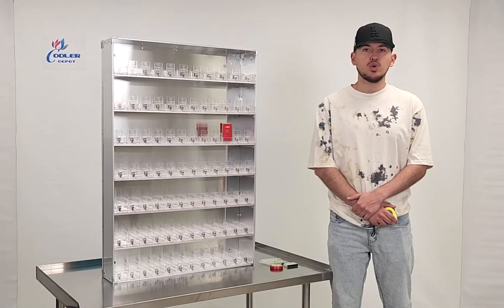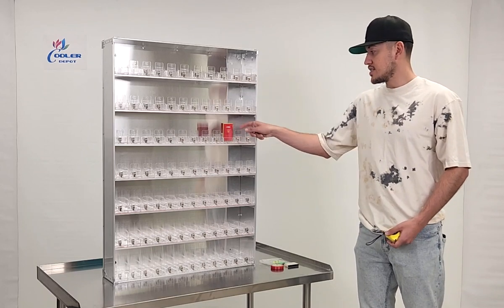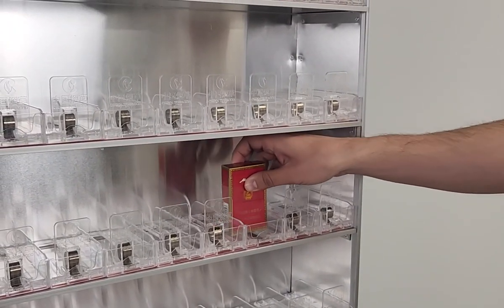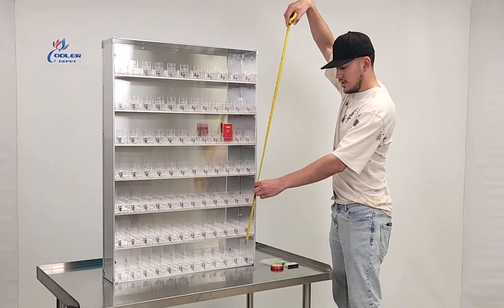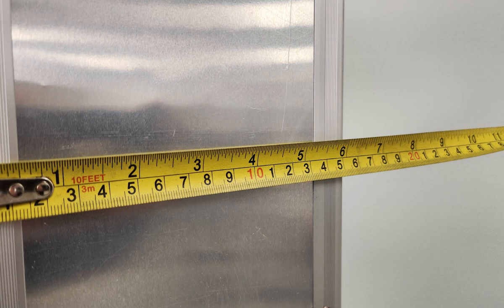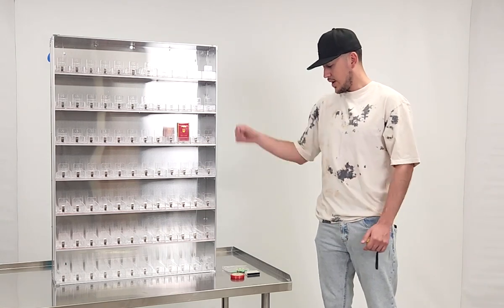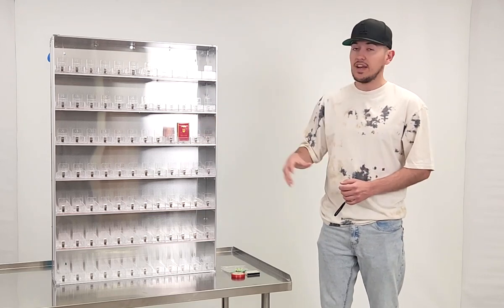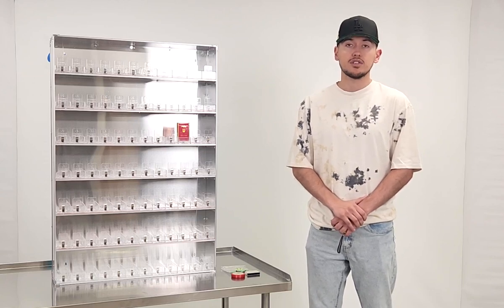385 box Practical Cigarette Display Rack Auto-push Cigarette Holder Cigarette Pusher